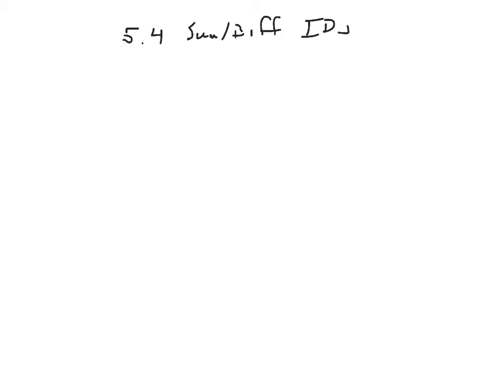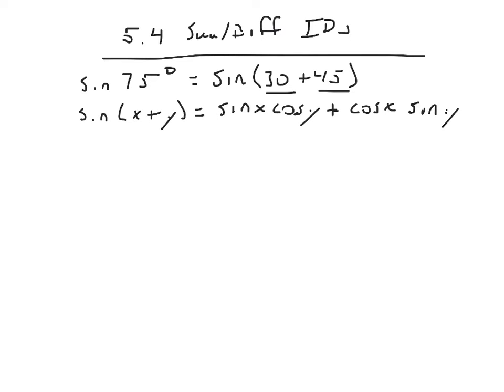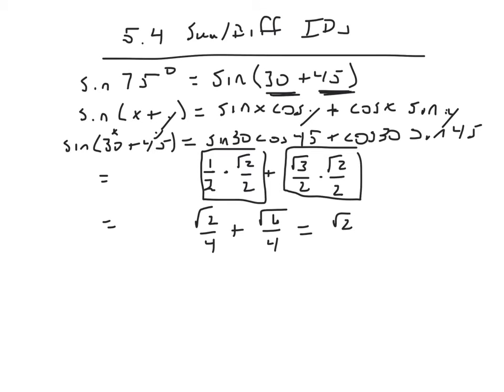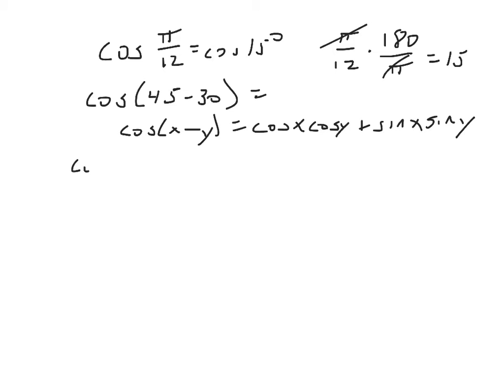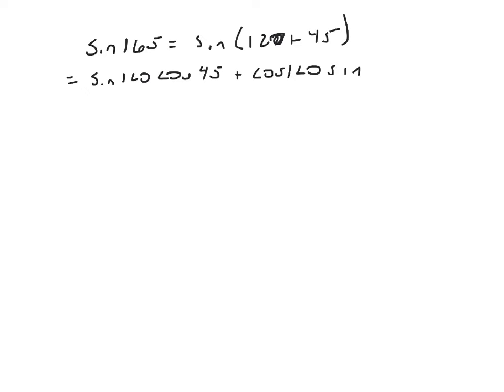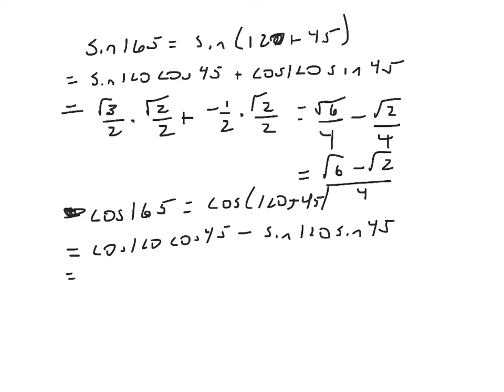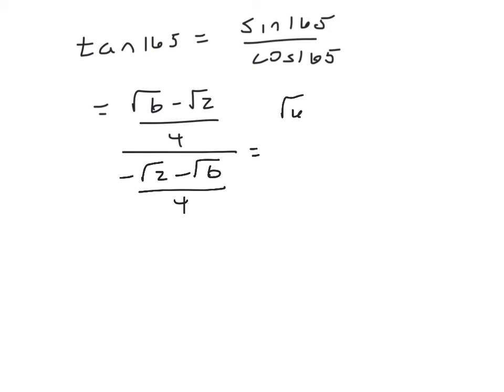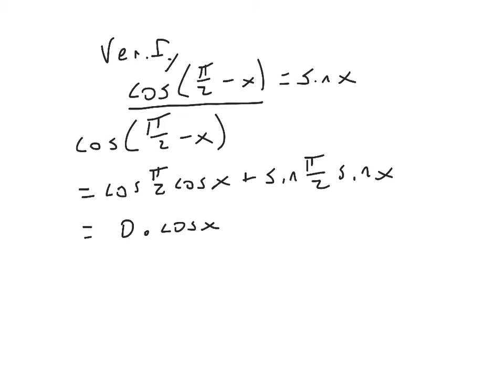Sum & Diff IDs